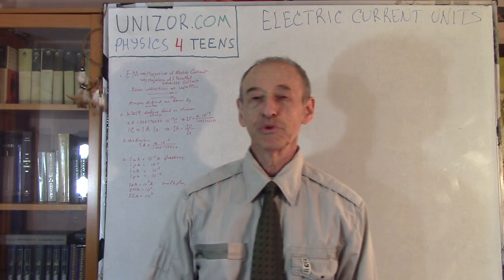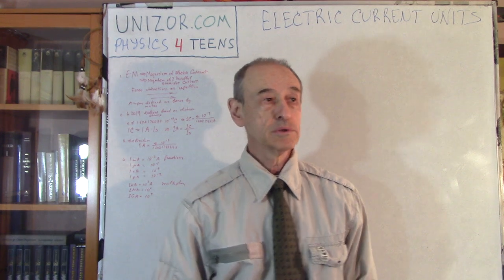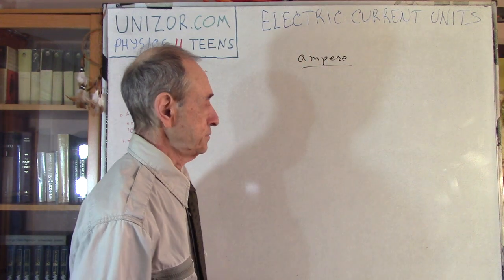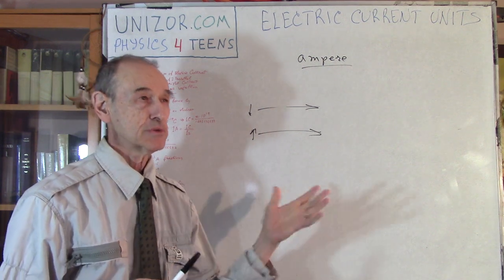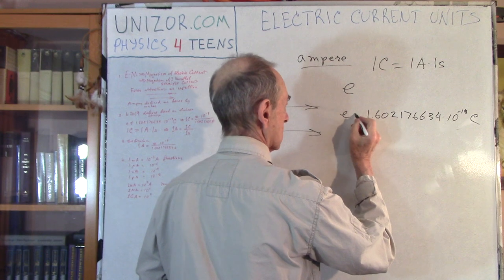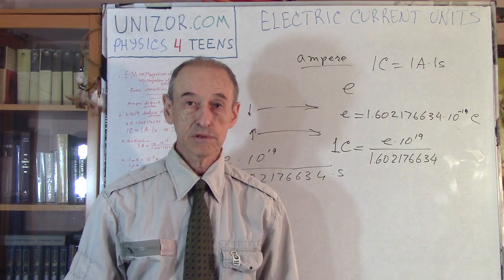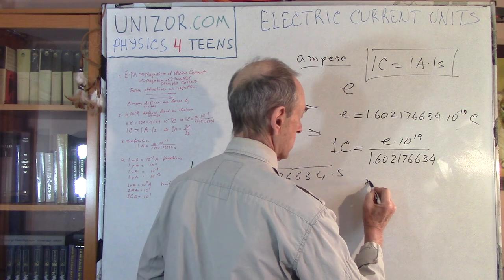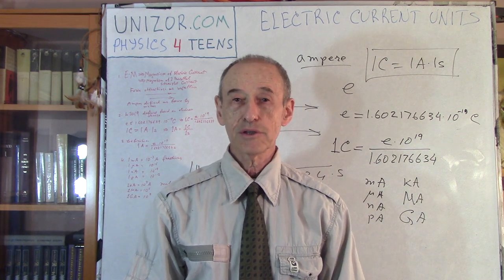Electric Current Units: UNIZOR.COM - Physics4Teens - Units in Physics - Base Units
For a short introduction to the International System of units (SI) see the previous lecture "SI Intro & Time" within this topic.

Electric Current Units

In the lecture "Magnetism of Two Parallel Straight Line Currents" of the topic "Magnetism of Electric Current" in the "Electromagnetism" chapter of this course we explained the existence of the force between two parallel wires with electric current running in them.
This force can be either attracting or repelling depending on the relative directions of the currents (the same or opposite).

Until recently, the force between two parallel wires was the base to establish the unit of electric current.
This definition was rejected in 2019 in favor of another, based a physical constant, according to the general approach to definition of units of measurement.

The unit of electric current ampere (A) was redefined based on a physical constant - the amount of electric charge of an electron (e).

The unit of electric charge, a coulomb (C), was, on one hand, defined by postulating that the charge of an electron equals to e=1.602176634·10^(−19)C, where, on the other hand, an electric charge of 1 coulomb is an amount of charge going through a conductor with electric current of 1 ampere during the time of 1 second, that is 1C=1A·1s.

Taking ampere as a base unit and coulomb as derived, we can write
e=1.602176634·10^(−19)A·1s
and, taking an amount of electric charge of an electron e as a given physical constant, we can derive an ampere as such an electric current that delivers e·10^(19)/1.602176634 amount of electric charge per second.

Equivalently, we can say that an electric current of 1 ampere delivers 10^(19) electrons per 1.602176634 seconds.